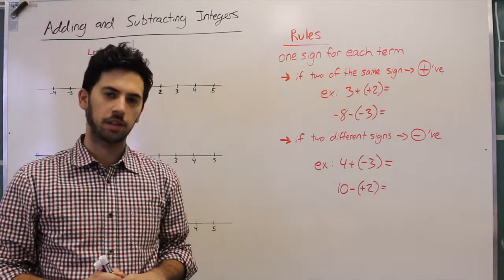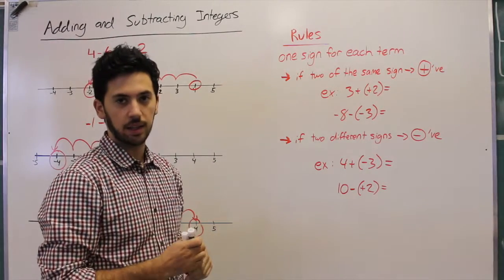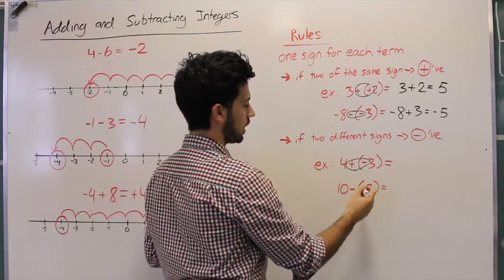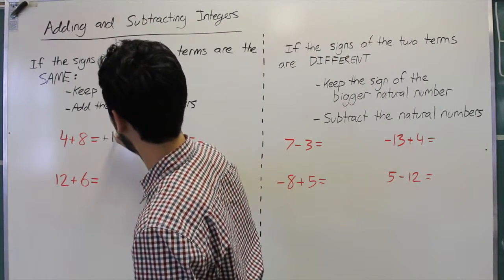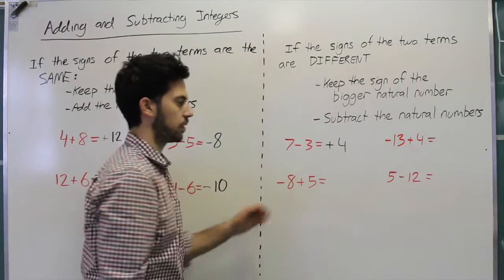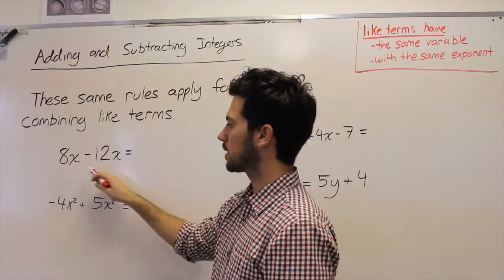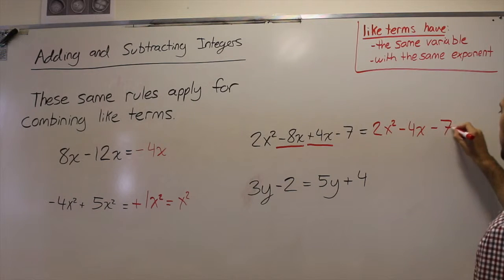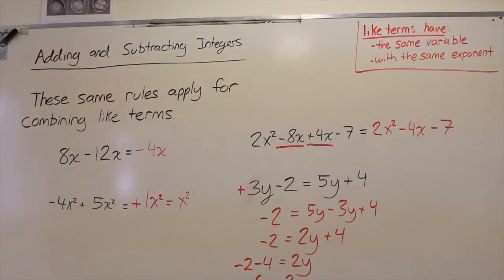adding integers (Review)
Have you ever dreamed of using negative numbers with as much ease as you do positive numbers? Now you can! Check out this IRL lesson and never be fooled by integers again!

Remember these are not the same rules that we use for multiplying and dividing.